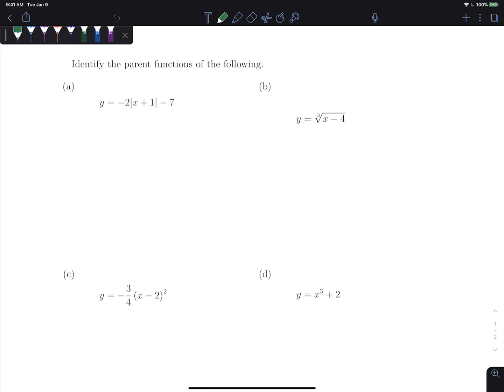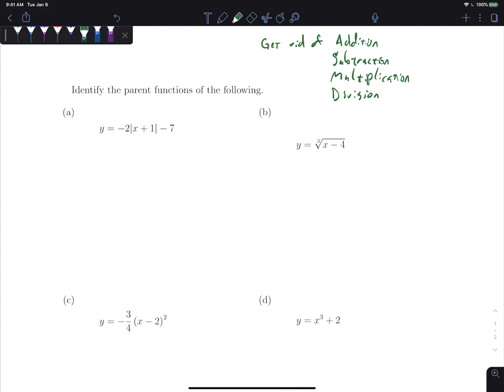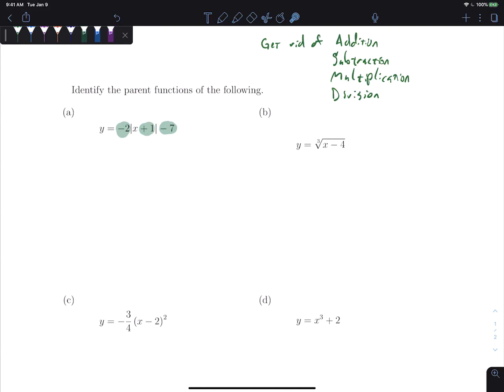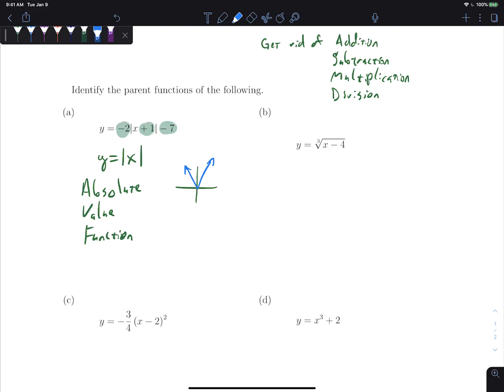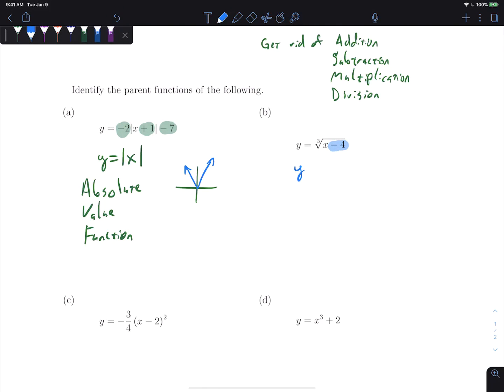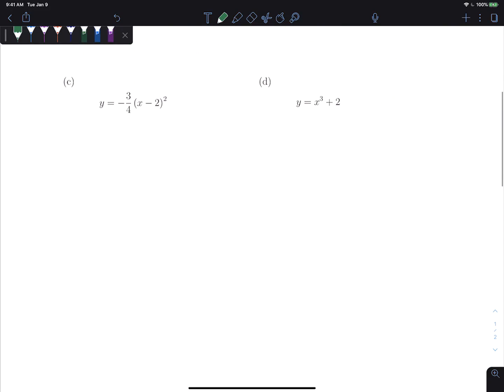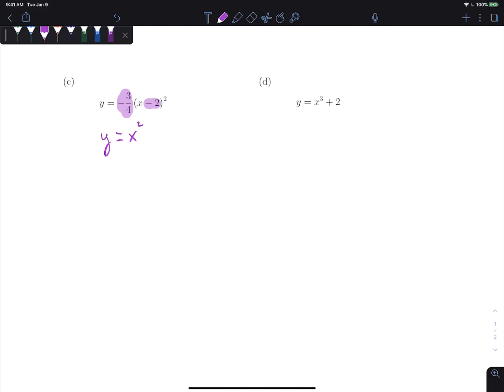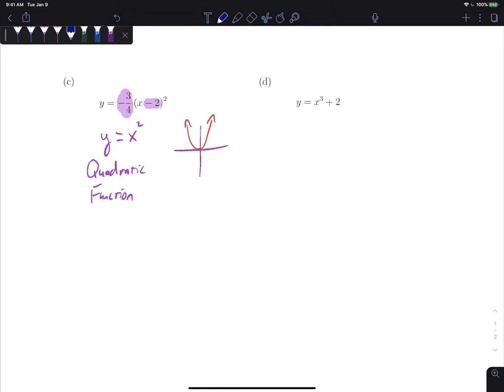1314 Un3 S3 Ex4 Parent Functions